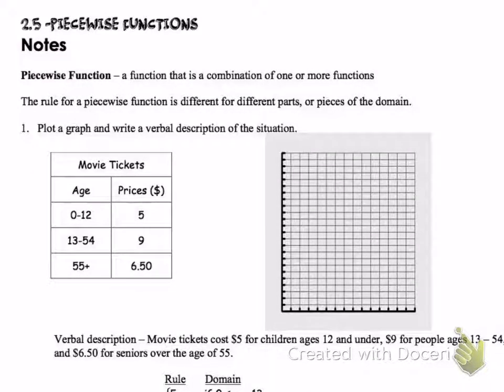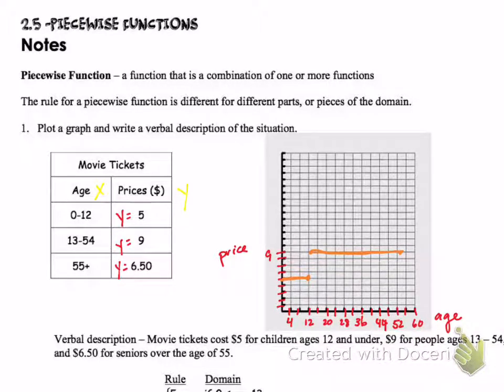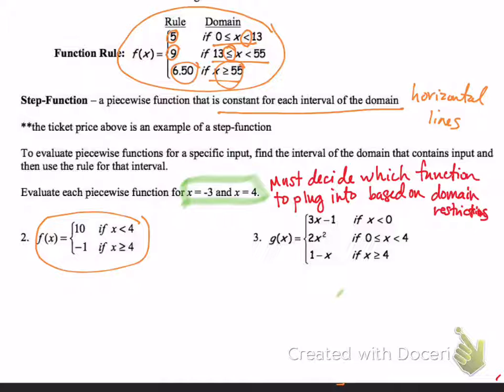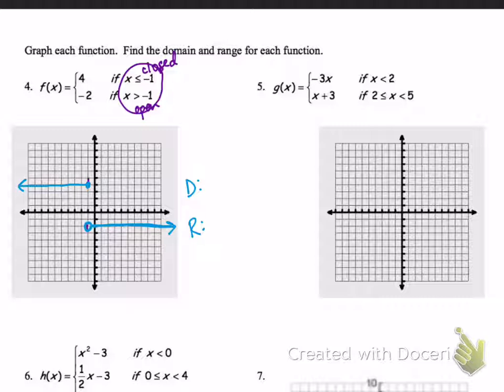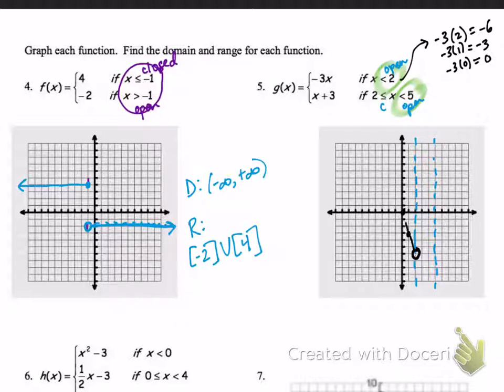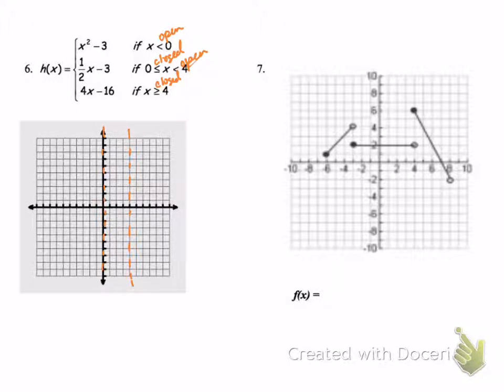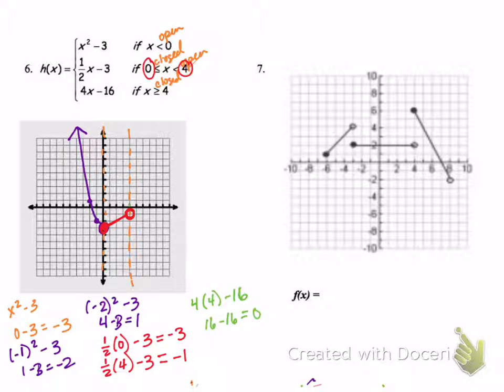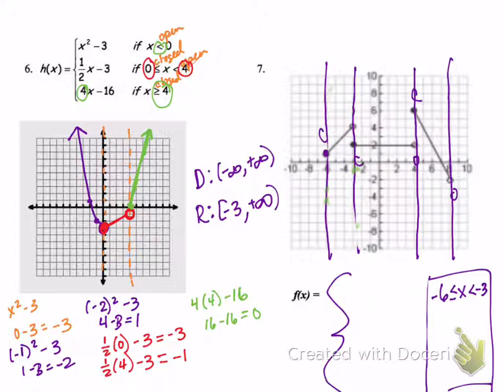2.5- Piecewise Functions